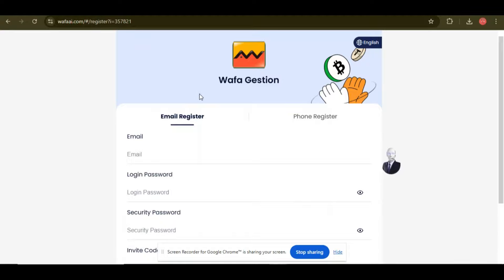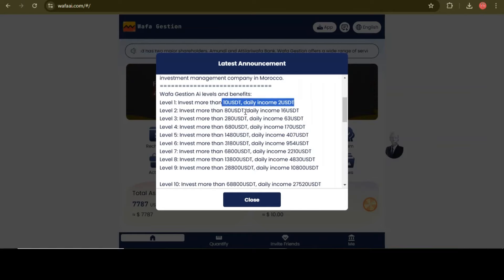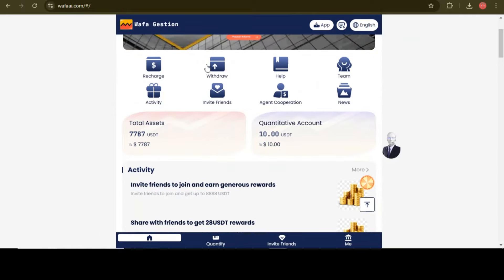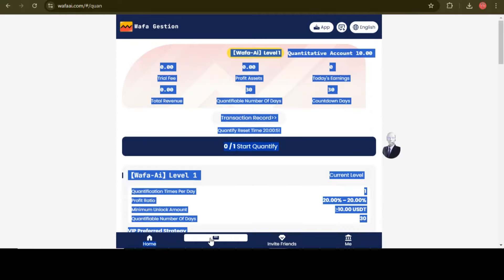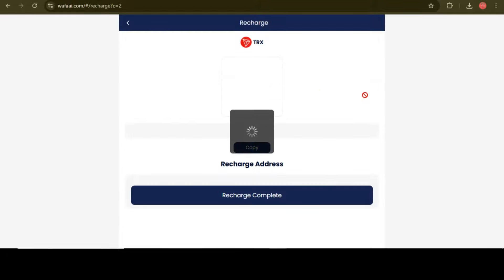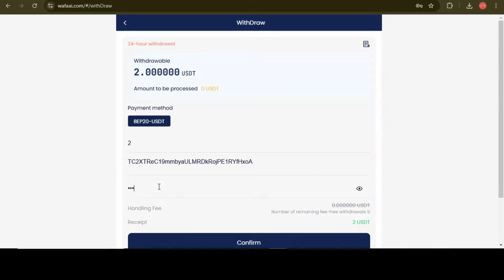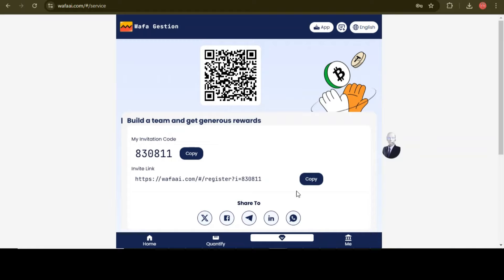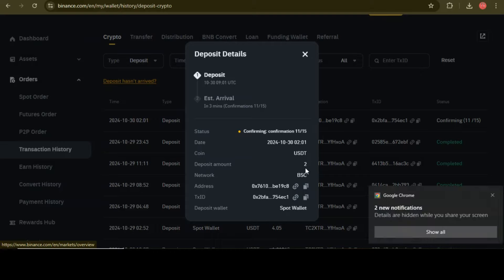Free USDT Earn | Free USDT Without Investment | Dollar Earning Apps | Earn Crypto Online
This is the Official Channel of Minaal Urooj ✅
🤗🤗Welcome to my All viewers 🤗🤗
😎 I'm your Online Earning Mentor 😎
🎯Don't Forget to join my telegram Group 🎯

Releted To Keywords:-

1:- usdt mining,
2:- usdt mining site,
3:- usdt mining miner withdrawal,
4:- usdt mining app,
5:- usdt mining miner app,
6:- usdt mining miner,
7:- usdt mining simulation,
8:- usdt mining miner app withdrawal,
9:- usdt mining site today,
10:- usdt mining simulation app,
11:- usdt mining miner simulation app withdrawal,
12:- usdt mining app withdrawal,
13:- usdt mining app 2024,
14:- usdt mining app without investment,
15:- usdt mining app review,
16:- usdt mining app in tamil,
17:- app usdt mining,
18:- usdt mining bot telegram,
19:- usdt mining binance,
20:- usdt mining bangla,
21:- usdt mining best app,
22:- easy usdt mining bot telegram,
23:- tether usdt mining bot telegram,
24:- usdt mining miner withdrawal bangla,
25:- usdt mining miner app bd,
26:- best usdt mining app,
27:- best usdt mining site,
28:- best usdt mining site 2024,
29:- best usdt mining site 2023,
30:- binance usdt mining,
31:- best usdt mining platform earn free money online,
31:- best free usdt mining sites,
32:- best usdt mining app 2024,
33:- usdt cloud mining,
34:- usdt cloud mining free,
35:- usdt crypto mining,
36:- earn usdt,
37:- earn usdt free,
38:- earn usdt without investment,
39:- earn usdt daily,
40:- earn usdt by doing tasks,
41:- earn usdt playing games,
42:- earn usdt by watching videos,
43:- earn usdt free 2024,
44:- earn usdt online,
45:- earn usdt by watching ads,
46:- earn usdt on binance,
47:- earn usdt app,
48:- usdt earn app sinhala,
49:- earn usdt in athene network,
50:- earn free tether usdt app,
51:- athene network how to earn usdt